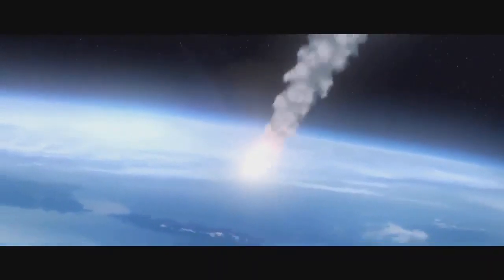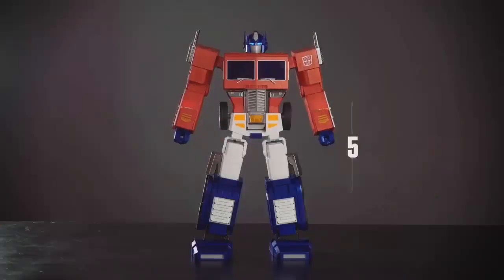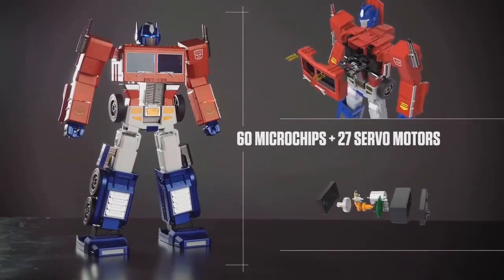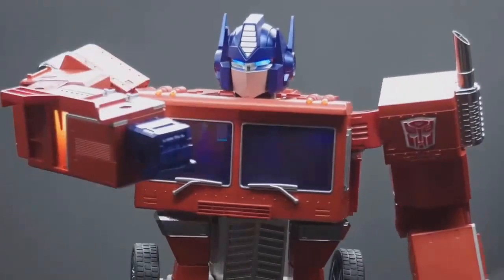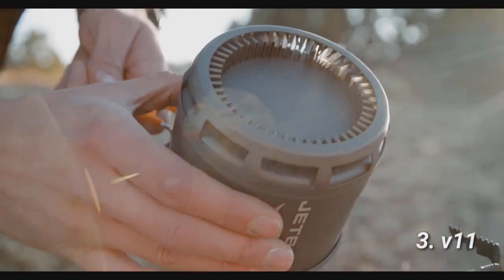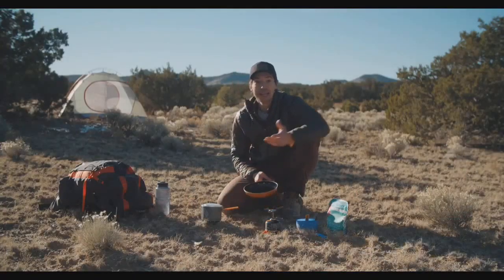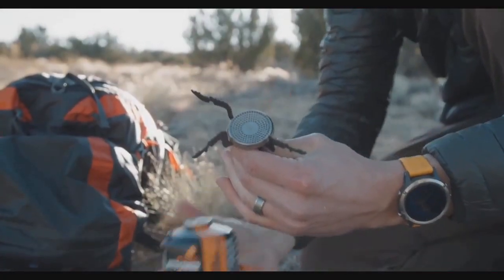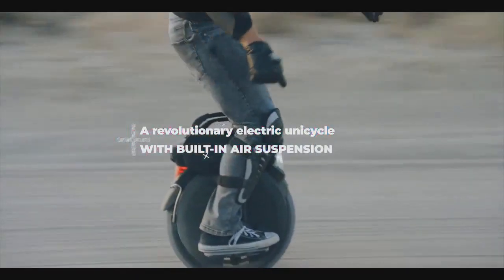5 cool and useful gadegts available at amazon // worth buying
Hlo guys

Titanium Burner

Spinner